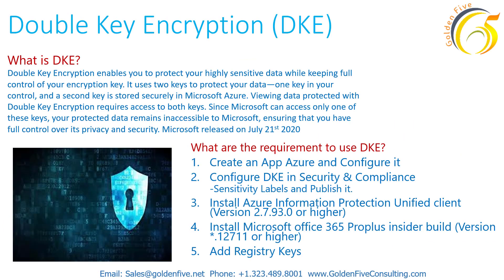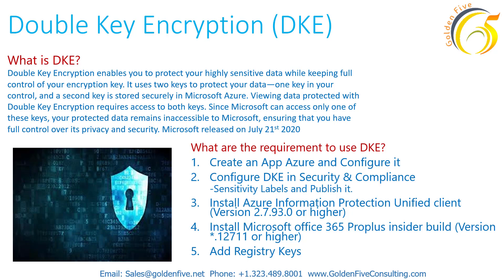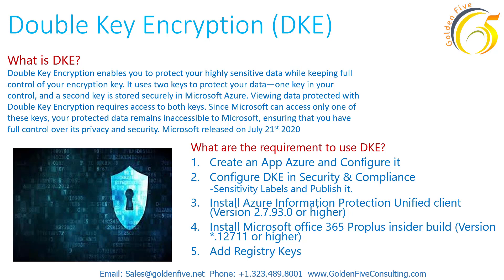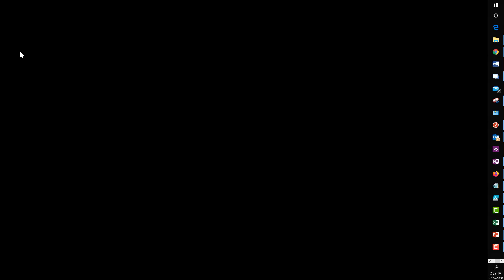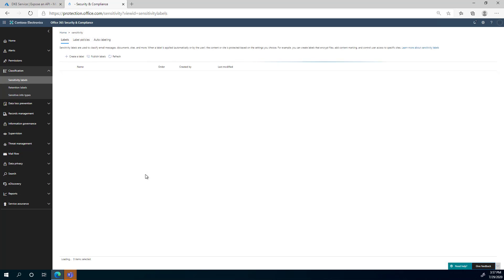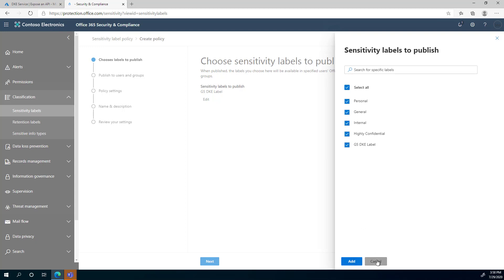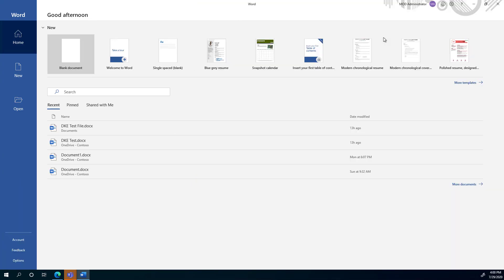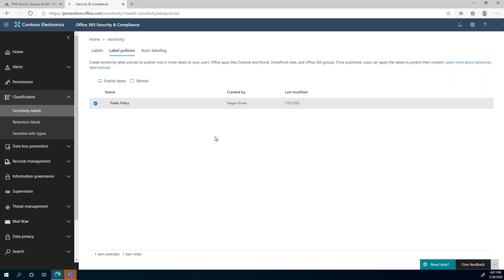Microsoft Double Key Encryption Demo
This demo is presented by Golden Five Consulting. This demo shows Golden Five Capability of Configuring and using the Double Key Encryption.
Here is the Golden Five Consulting's blog link.